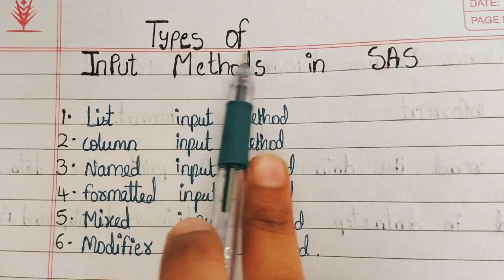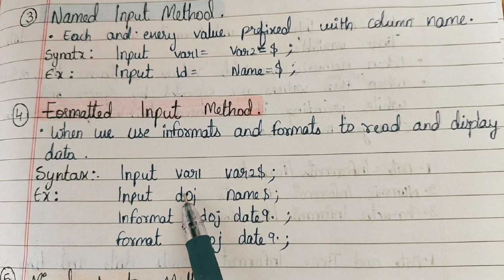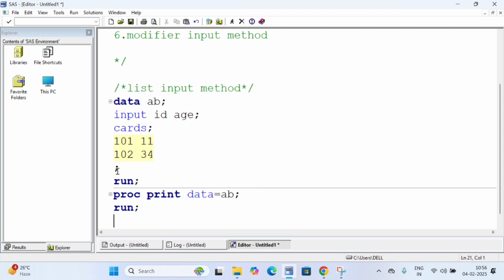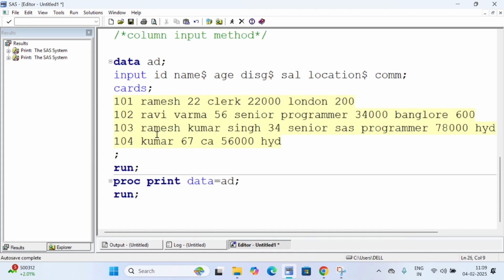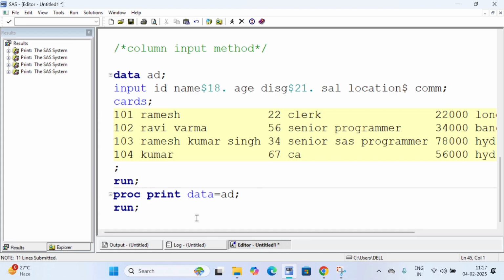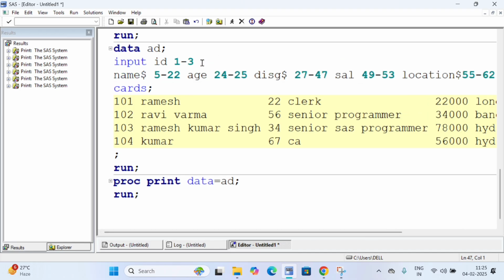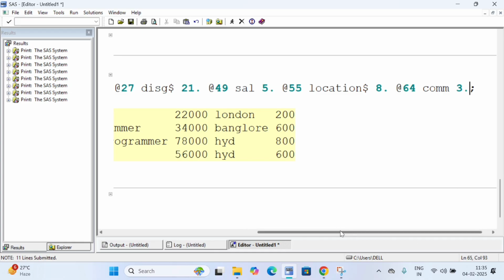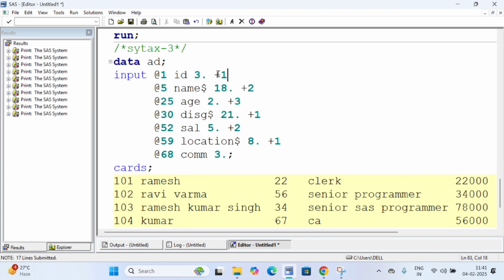Types of input method in sas | list input method, column input method